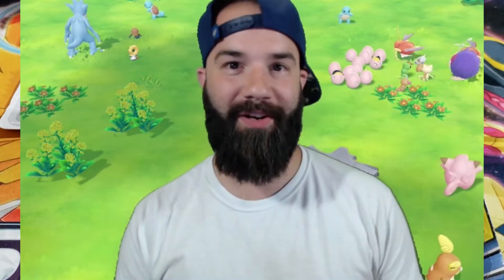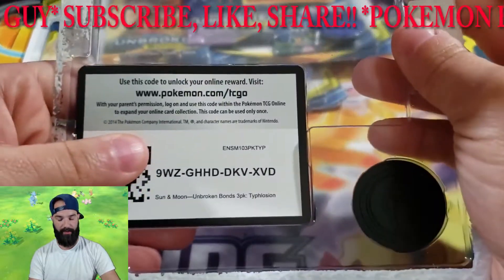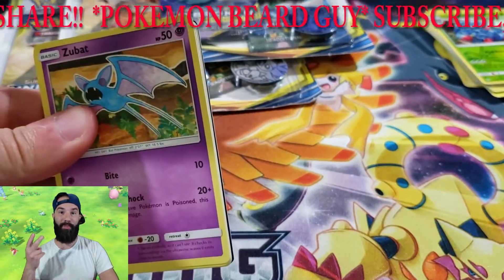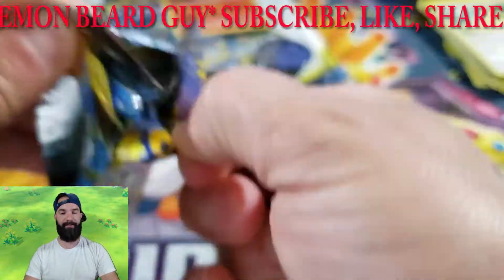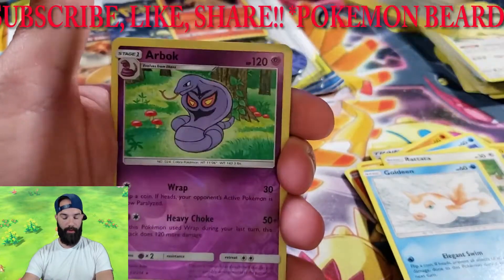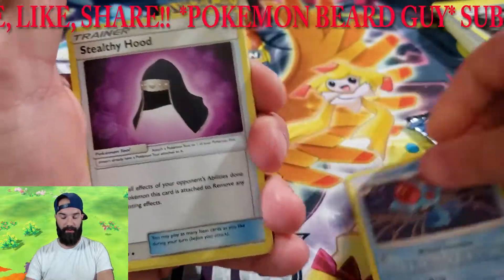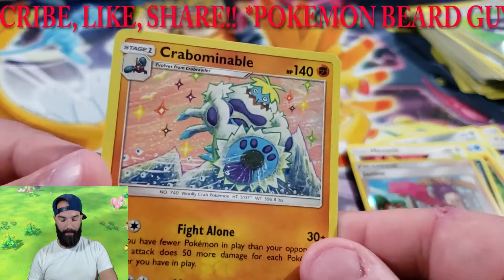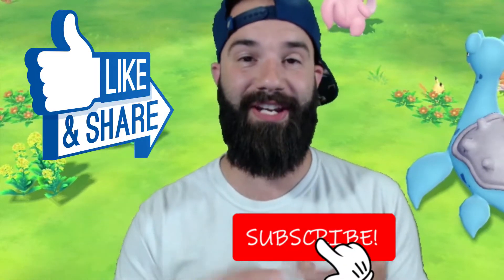**WOW** FINALLY RAINBOW RARE PULL!! Pokemon Unbroken Bonds Blister Pack Openings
HEY THERE POKEMON FANS!

OPENING POKEMON CARDS IS ONE OF MY FAVORITE THINGS TO DO, COME JOIN ME ON THIS JOURNEY OF COLLECTING ALL POKEMON CARDS!    GOTTA CATCH'EM ALL!!!

  **NEW BACKGROUND yeah!!**

TODAY IM OPENING 3 POKEMON SUN AND MOON  UNBROKEN BONDS BLISTER PACKS. AWESOME PULLS DONT MISS IT!!

EACH POKEMON SUN AND MOON UNBROKEN BONDS BLISTER PACK CONTAINS:
-1 Promo card holographic Sceptile or Typhlosion.
-1 Hydreigon coin
-3 Sun and Moon Unbroken Bonds Booster packs.

                           B-B-B-BYE!